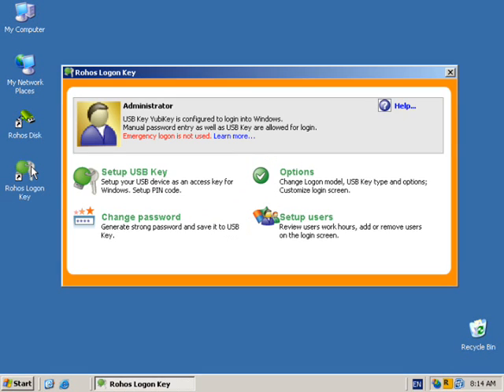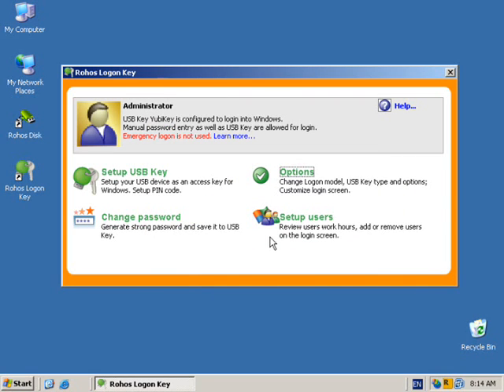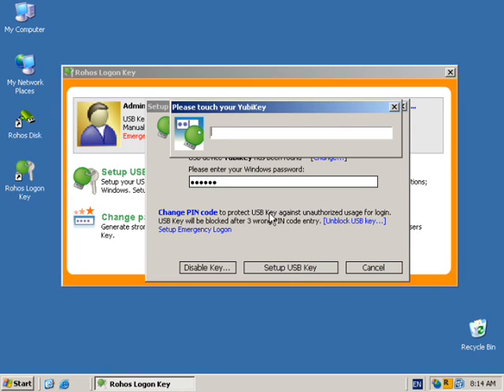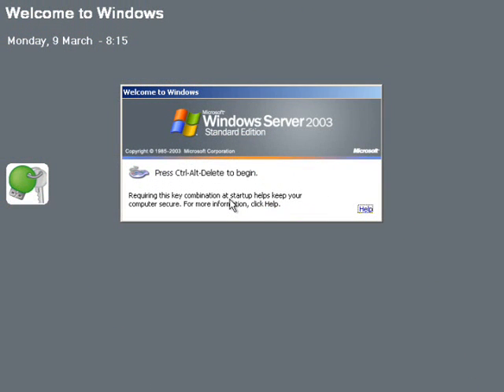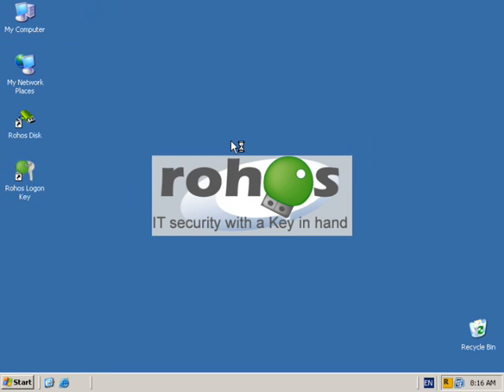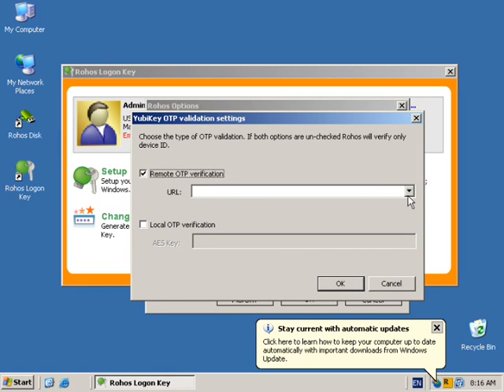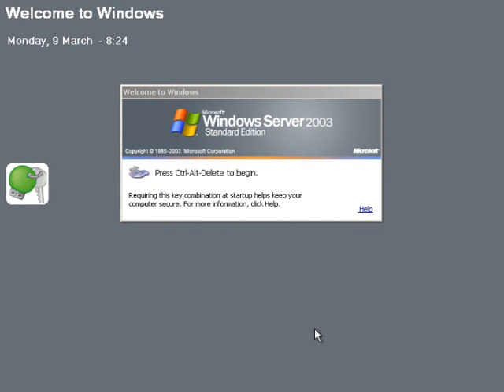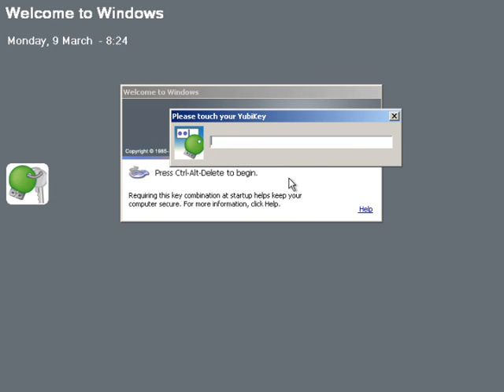Access your Windows computer with YubiKey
This video shows how to set up YubiKey for login into your Windows PC.